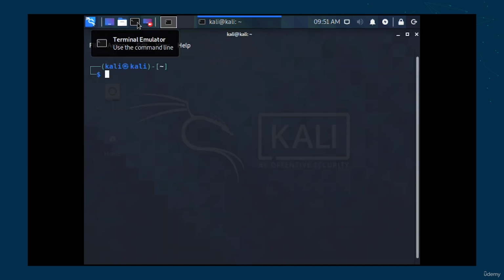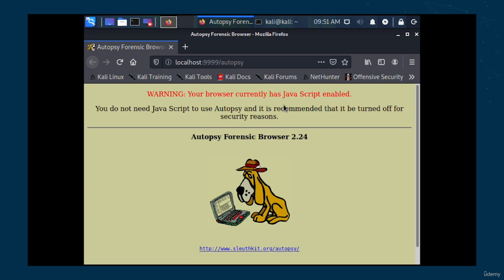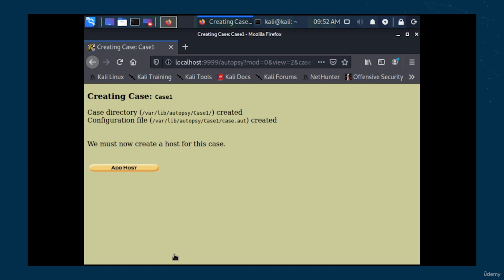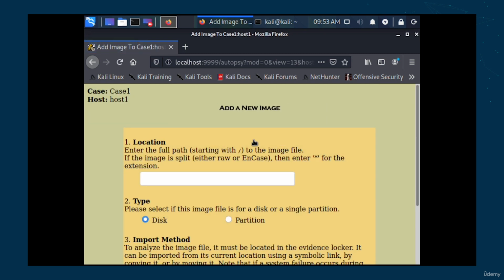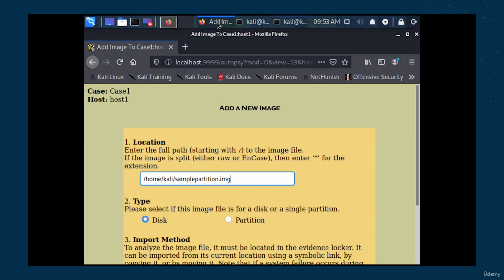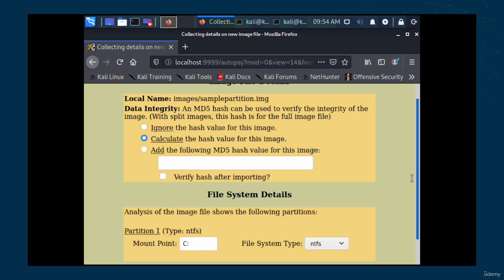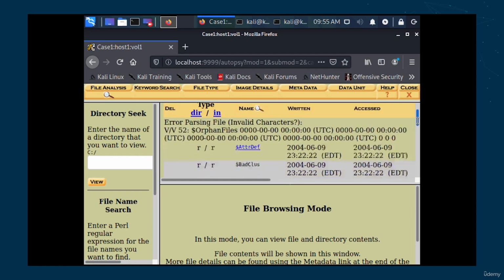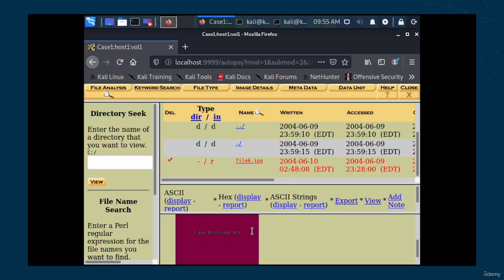180 Autopsy Forensic Browser Lab